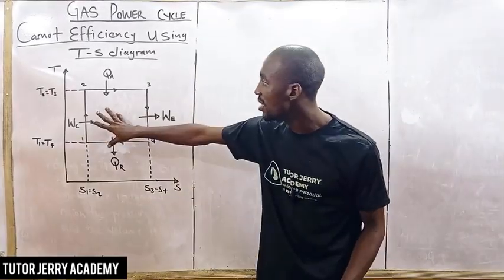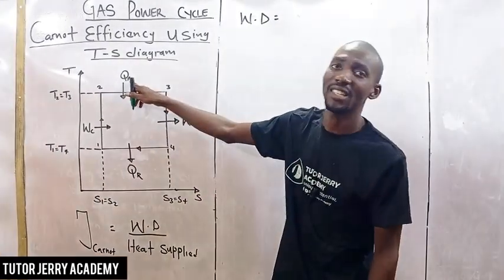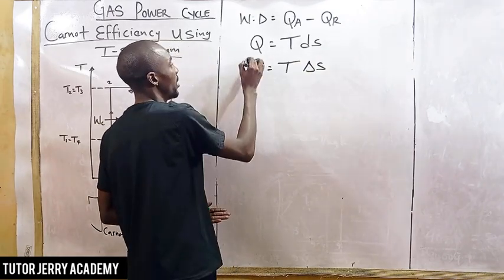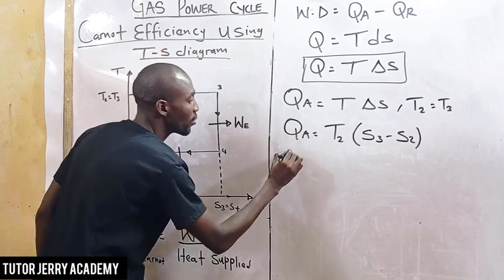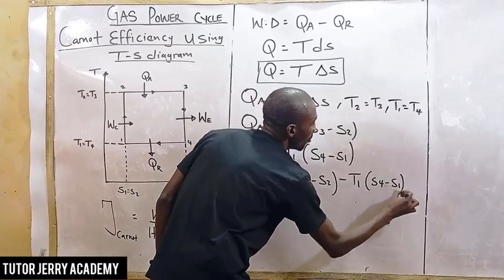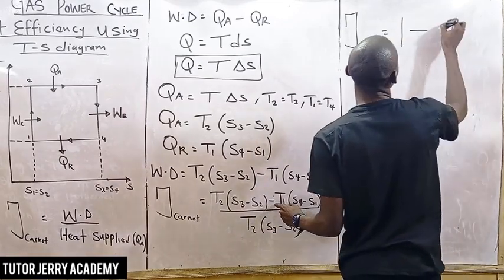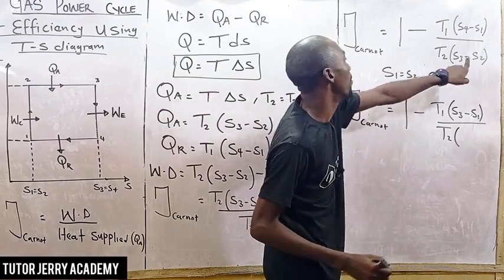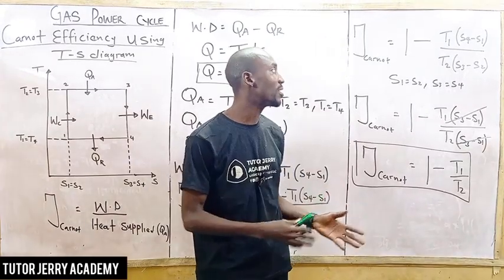Efficiency of Carnot cycle using Ts diagram || Gas power cycles thermodynamics...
Efficiency of Carnot Cycle Explained with T-s Diagram thermodynamics

Unlock the secrets of the Carnot Cycle efficiency using the T-s diagram in this comprehensive thermodynamics tutorial! In this video, we dive deep into gas power cycles, focusing on the Carnot cycle—the most efficient thermodynamic cycle. Learn how to analyze the T-s (Temperature-Entropy) diagram, understand the concept of Carnot efficiency, and explore the limitations of this cycle in real-world applications.

Whether you're an engineering student or a professional, this video is perfect for mastering key concepts in thermodynamics and internal combustion engines. Don't miss out on this essential knowledge that forms the foundation of gas power cycle analysis!

Topics Covered:

What is the Carnot Cycle?
T-s Diagram Breakdown
Carnot Cycle Efficiency Formula
Carnot Engine and Its Limitations
Real-World Applications in IC Engines
Watch now and enhance your understanding of thermodynamics!